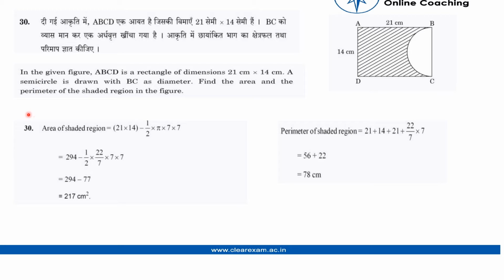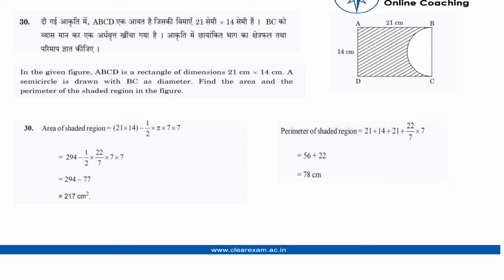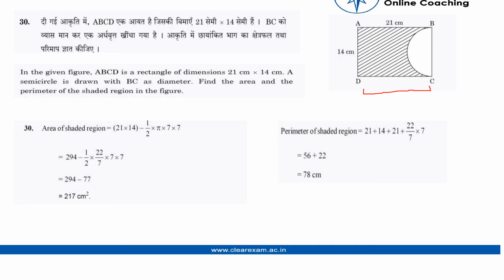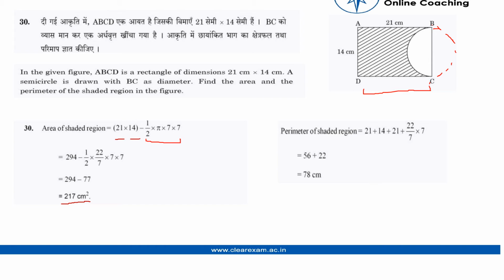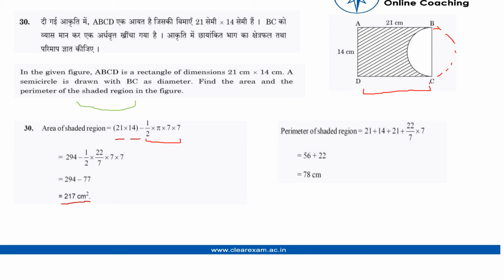CBSE Class 10 Maths Board Paper 2017 Solutions | ClearExam | Question 30